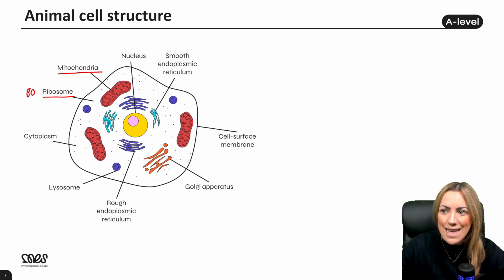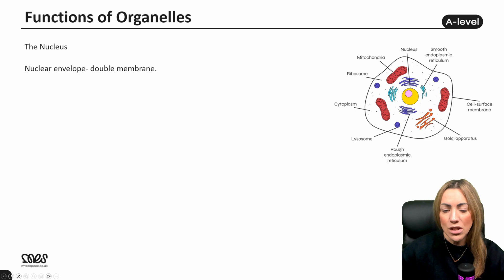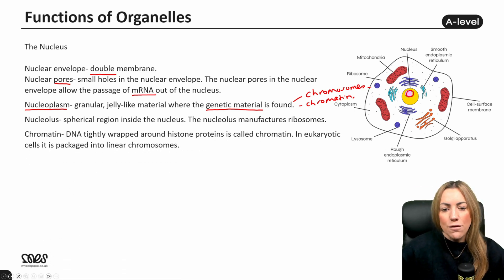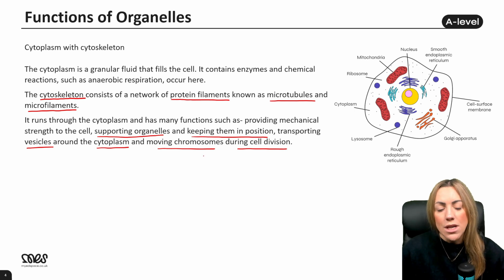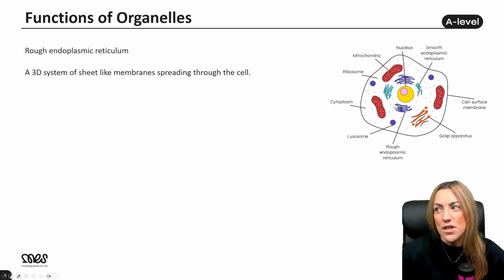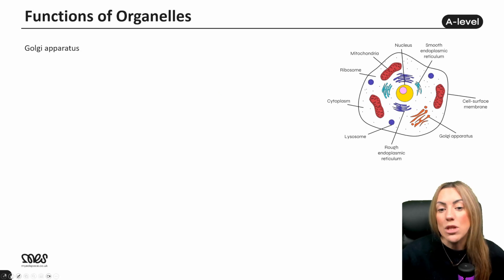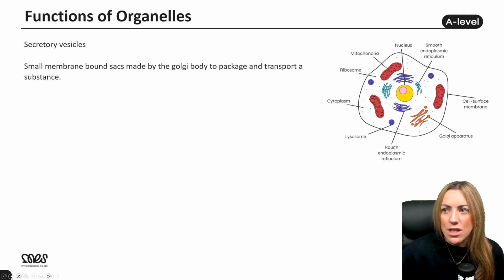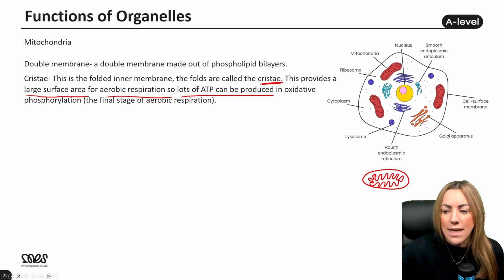Everything You Need To Know About Animal Cell Structure | AQA A-Level Biology